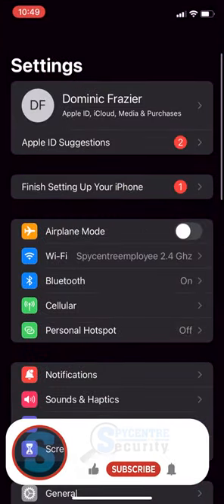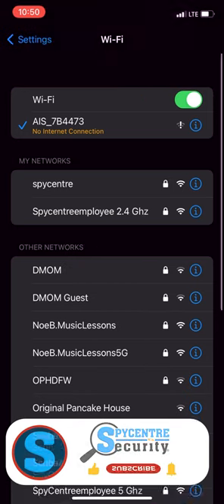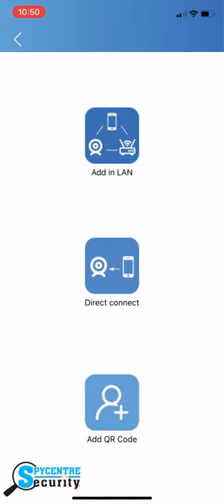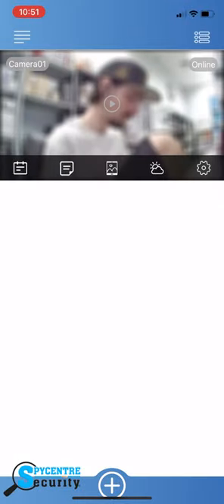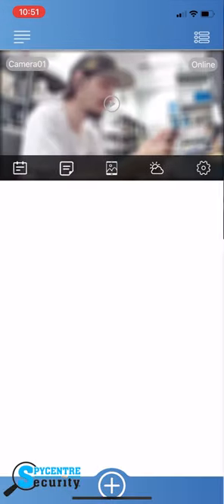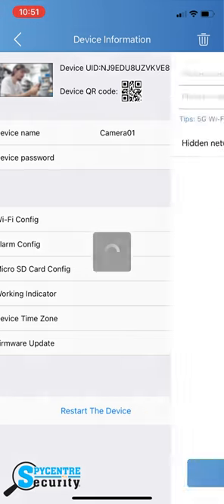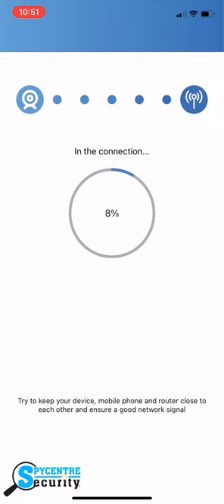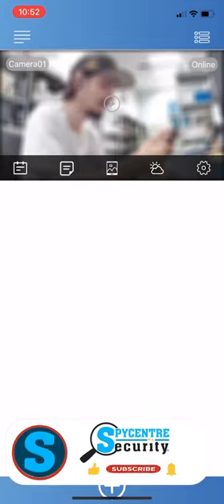HOW TO ADD / SETUP YOUR TINYCAM PRO CAMERA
Click here to review the collection of our WiFi Hidden Nanny Cameras! -

Alright, Go ahead and open up your Wi-Fi settings. The first thing we want to do is connect to the camera's Wi-Fi signal. Once connected, we do want to give it a few seconds to actually show our Wi-Fi connection as seen in the top right-hand corner.

Now go to the tinycam pro application. Once here, click the plus icon at the bottom of the screen, then select Add in LAN the camera's information should auto-populate for you to then select and confirm. now that the camera is added in I do briefly show you the live view, don't forget to like and subscribe of course, but now we are going to set up the Wi-Fi connection for external viewing. Click the cogwheel icon in the bottom right corner.

Make sure if you get this pop-up, you do "keep trying the Wi-Fi". Select the Wi-Fi you'd like to connect to, then enter the password and hit the next button on the bottom. Now we'll go through a 0 to 100 connection process, and once completed, you should be able to view your camera externally!